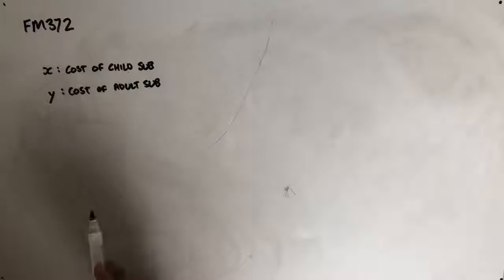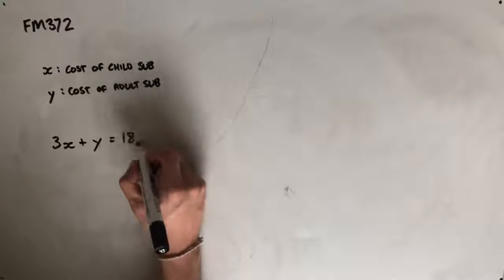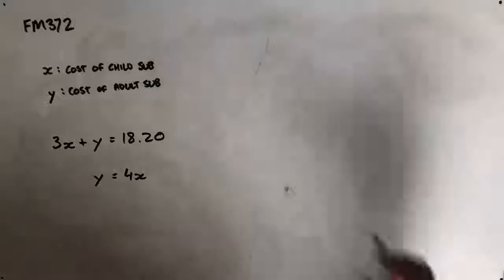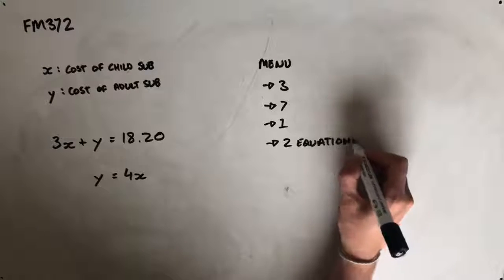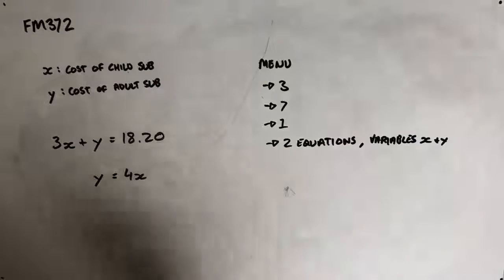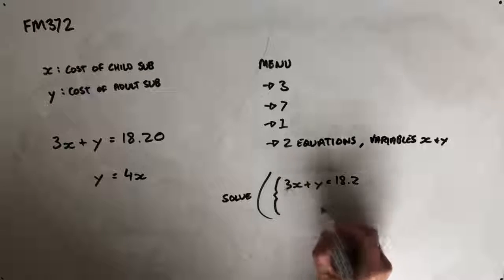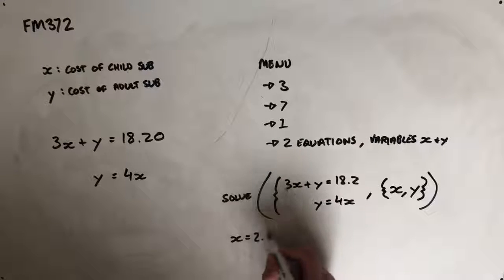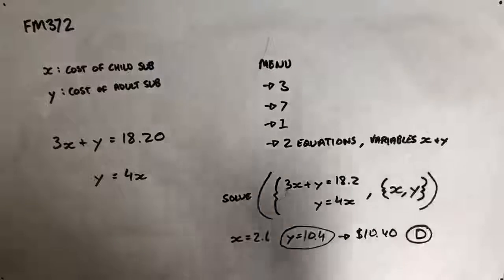FM372 Further Maths Fortify Study Guide - "Finding an Unknown Value"